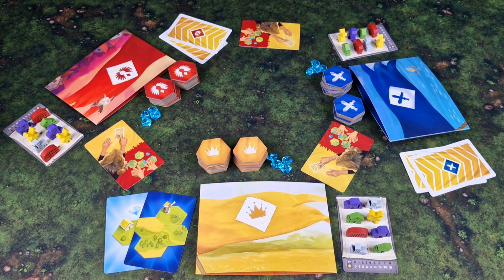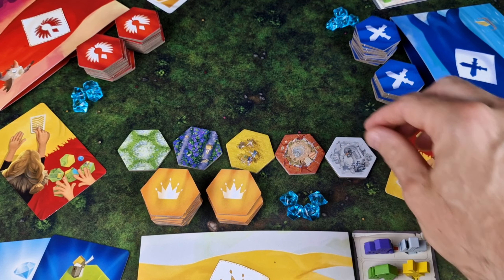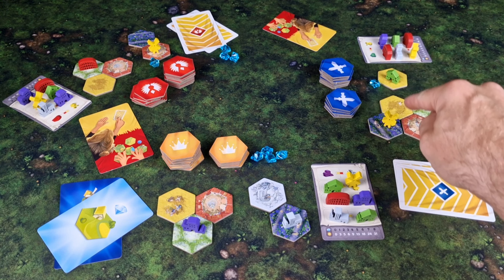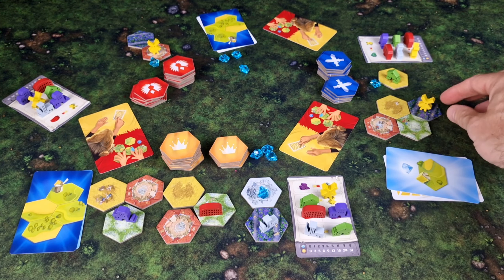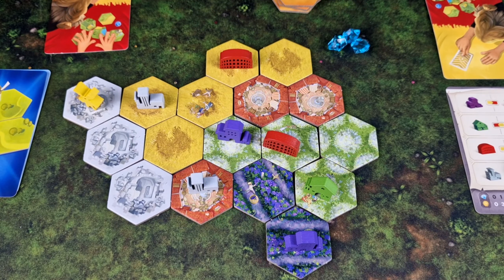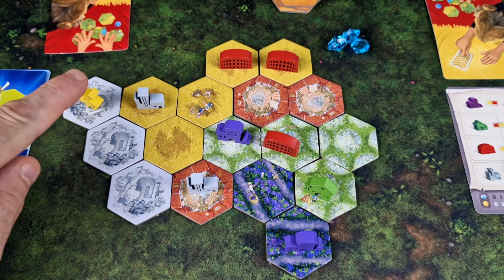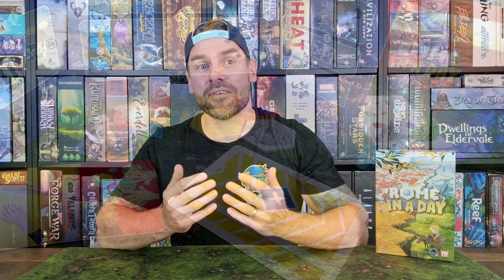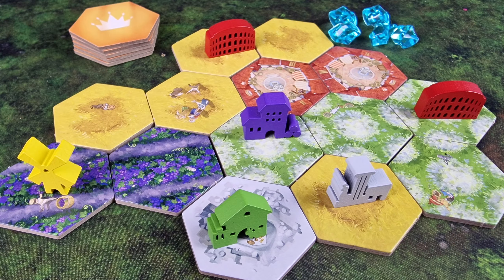Rome in a Day - A Review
Rome in a Day is a 2-5 player game of creating an Empire using a Cut and Choose mechanic of selecting other player's components.

Simple to play, quick to learn with a fun theme!!